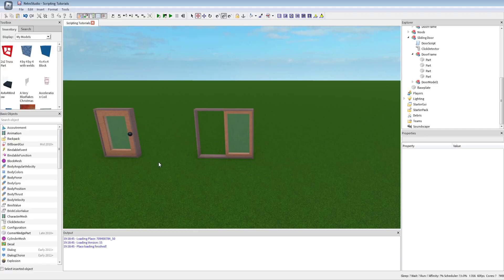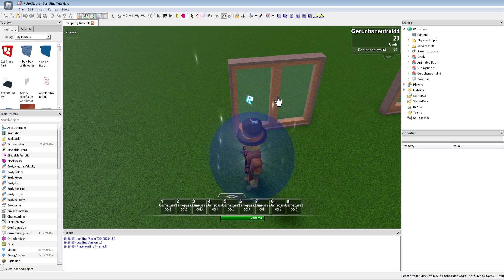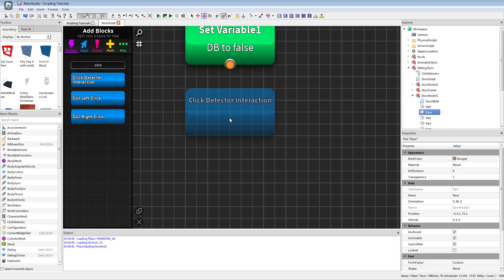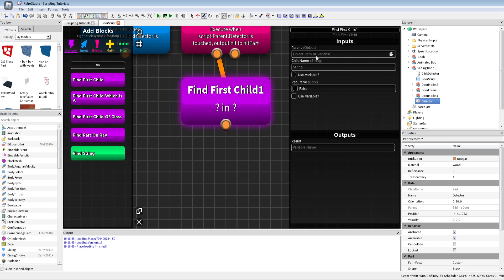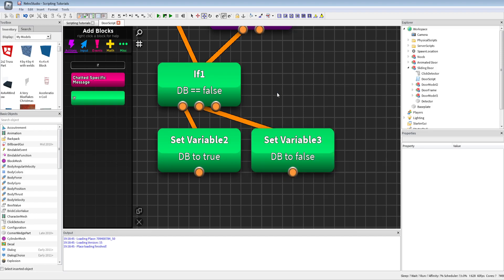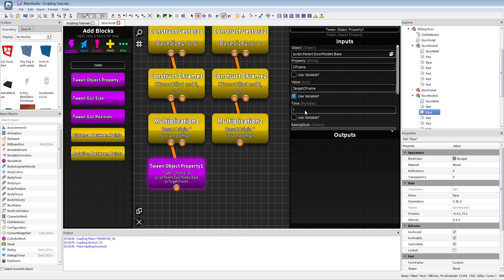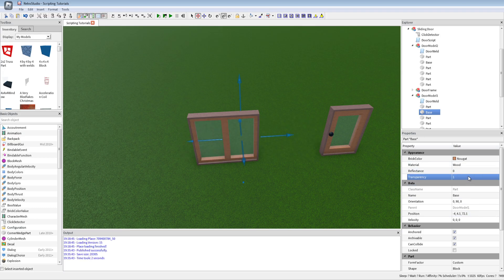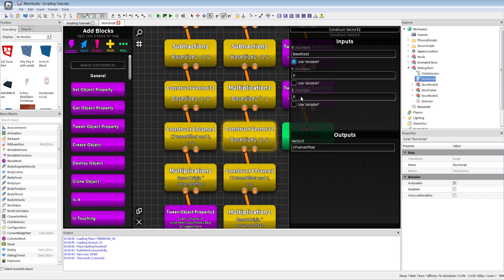RetroStudio Scripting Episode 05 | Sliding Door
In this Tutorial i am showing you how to make a Sliding Door in RetroStudio that uses Tweening!

Here is the Model code of the Door: 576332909

Want me to make a Tutorial to something? Write it in the comments :D